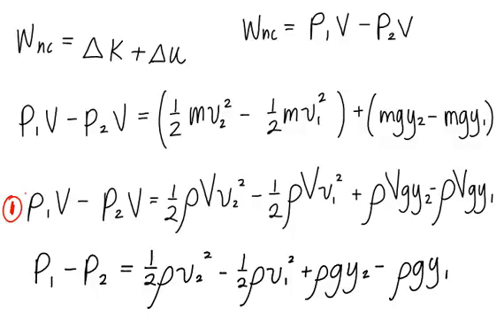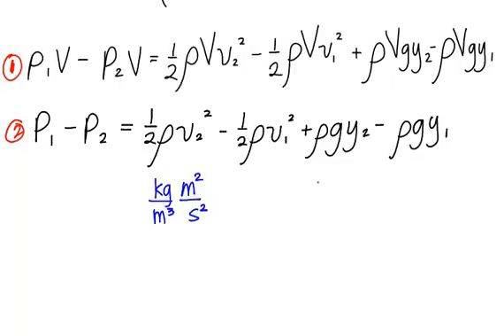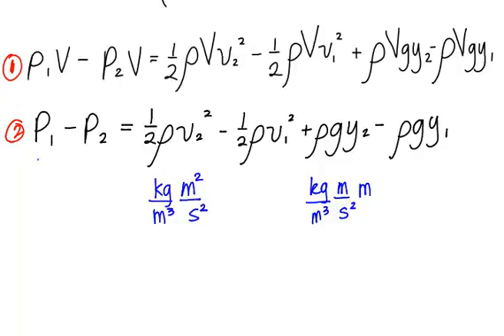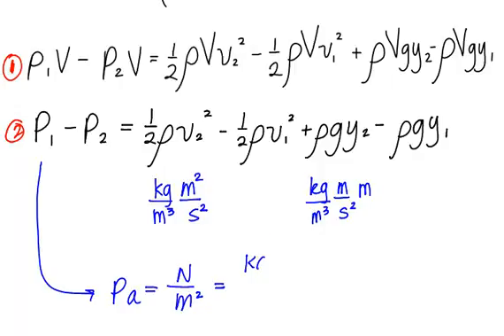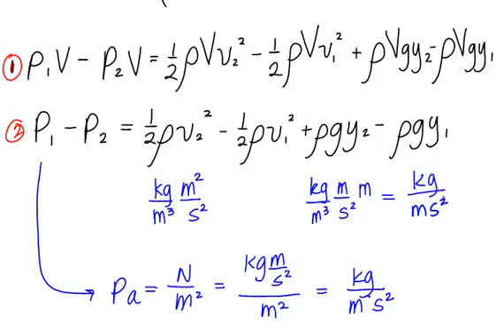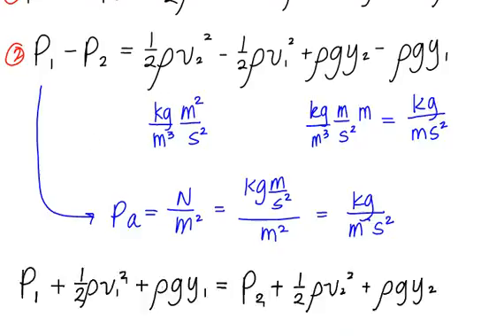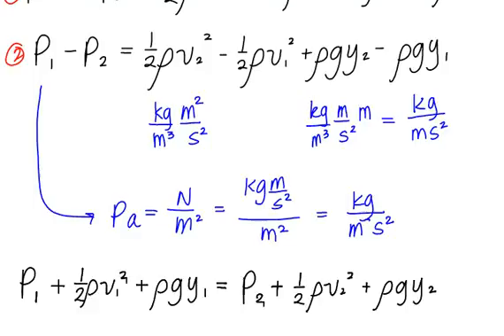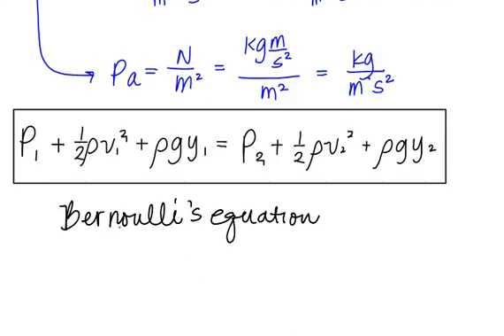2011-12-07_Bernoulli pt2